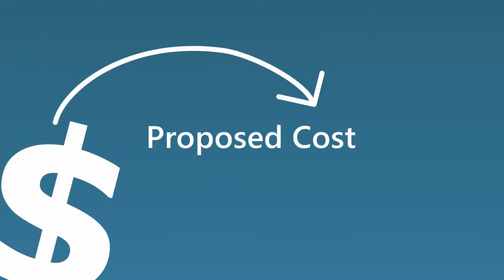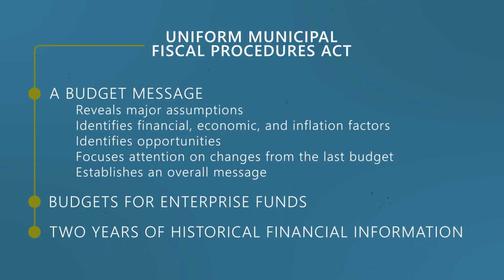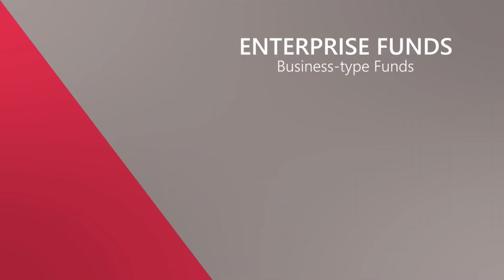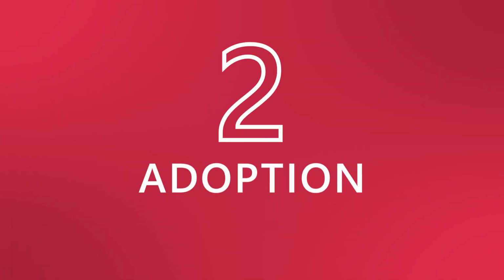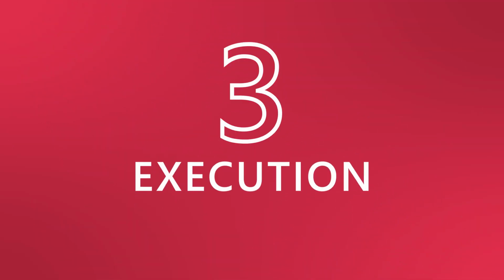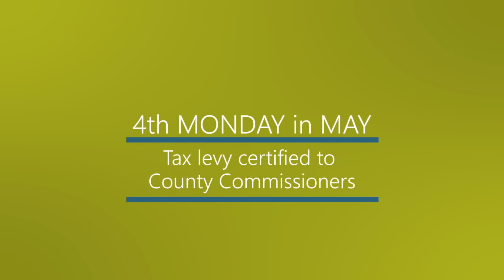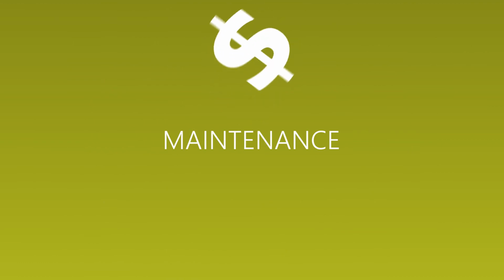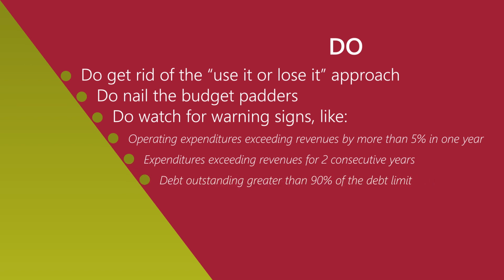Fundamentals of Municipal Budgeting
Under Wyoming Law, every municipality must adopt a budget. A well defined budgeting process is part of an efficient, effective, and economical government entity. Watch this short video to learn more about the municipal budgeting process.